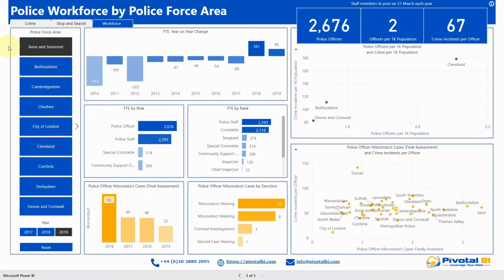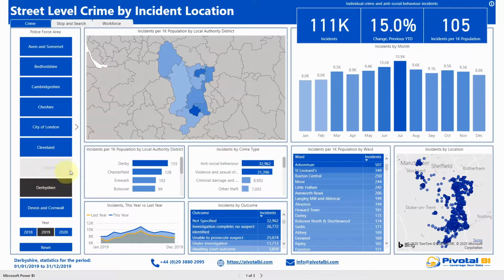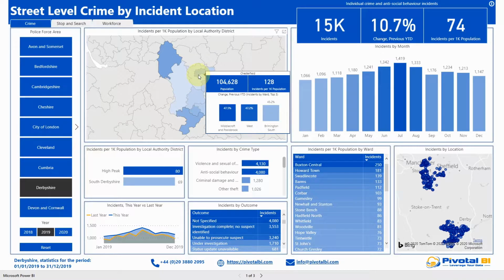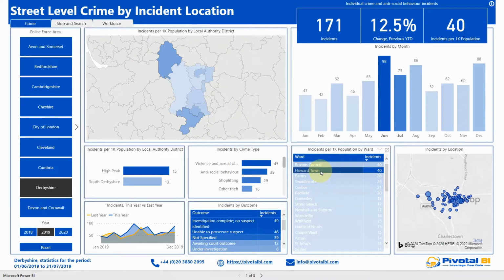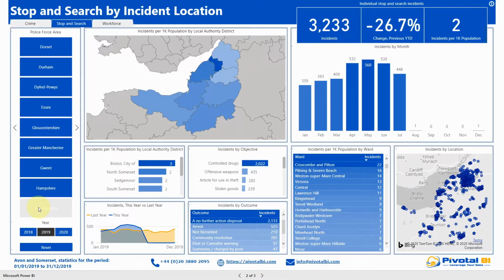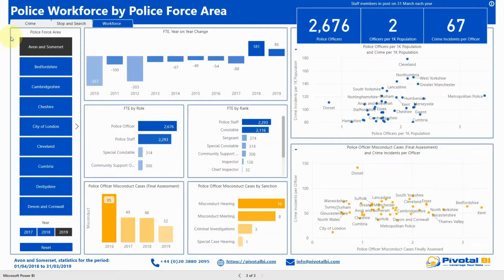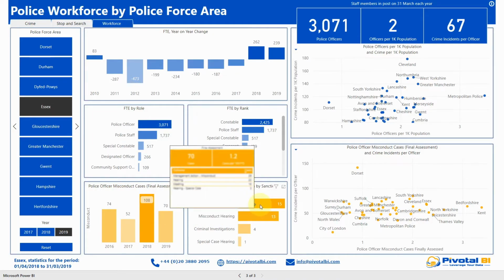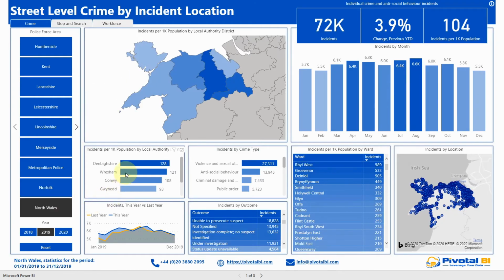Power BI Crime and Policing Showcase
An overview of the Power BI showcase solution on Crime and Policing.
The solution combines publicly available data from data.police.uk, gov.uk and the Office for National Statistics. This provides analysis of incidents of Crime and Anti-Social Behaviour, and Stop and Search, as well as resourcing and conduct of the Police Workforce across the Constabularies or "Police Force Areas", of England and Wales.